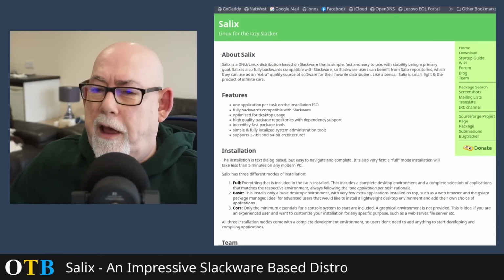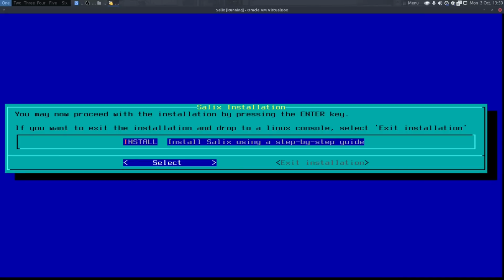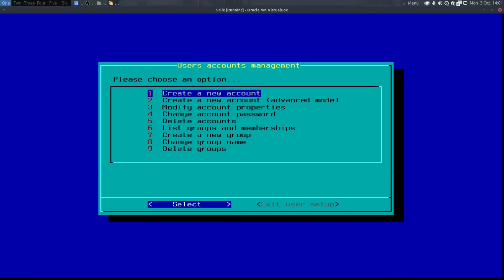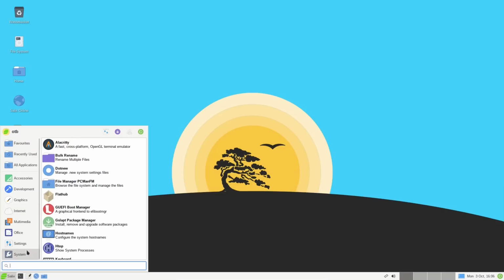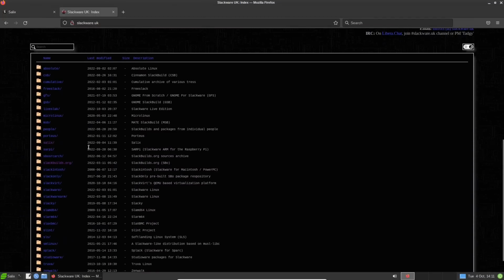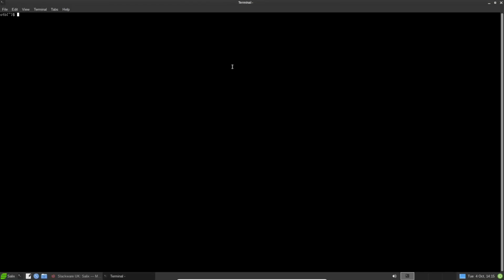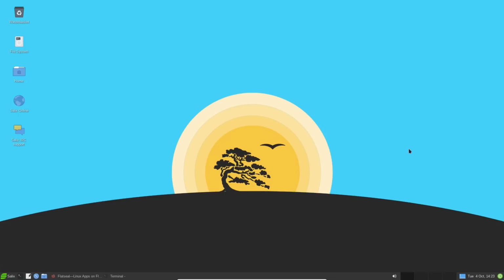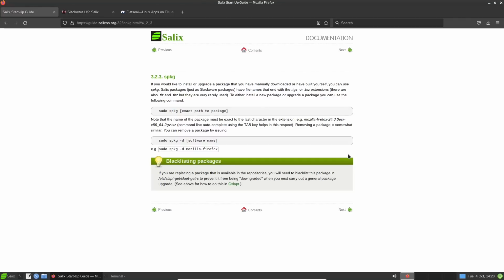Salix OS - A Powerful and Simple Slackware Distro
I've wanted to take a look at some Slackware based distros for a while now, and now that Summer has ended it's time to do just that, starting with Salix.

Salix is an interesting distro that offers all the power and stability of Slackware, but its footprint is much smaller than a full Slackware install and, here's the thing, it adds dependency management into the mix.

This is what sets Salix apart.  Package management is as simple as it is on the likes of ubuntu, especially when using the gslapt gui.  Add the ability to use flatpaks and slackbuilds into the mix and you soon start to see
what a great little system this really is.

2. If you would like to order OTB merchandise, I now have a Spreadshirt shop and a Teespring shop:

3. if you want to buy me a beer, I've now launched my new website and you'll find a PayPal button for that very purpose:

Ramble On!